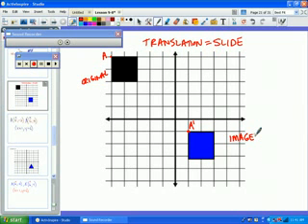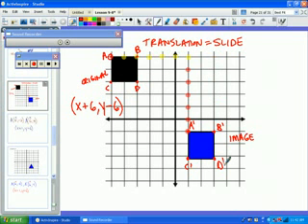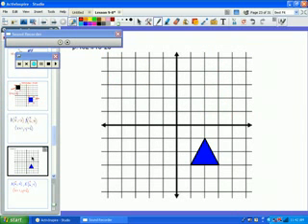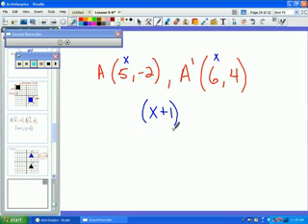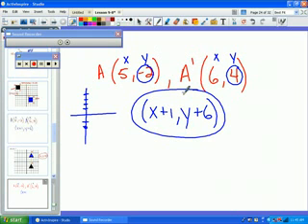Translation of Shapes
TeacherTube User: d52sstri